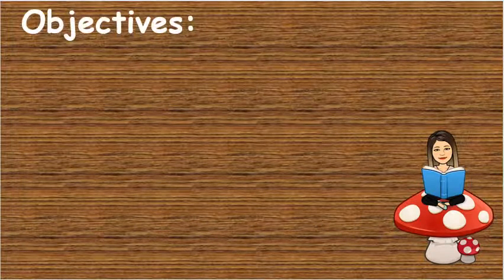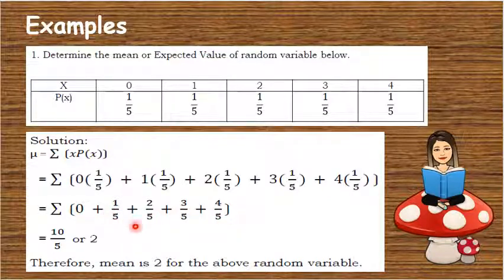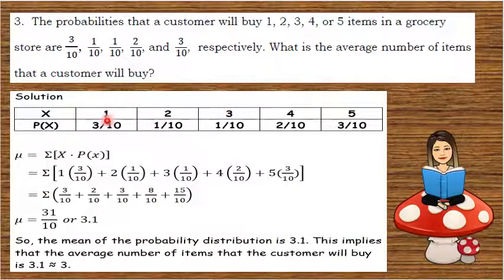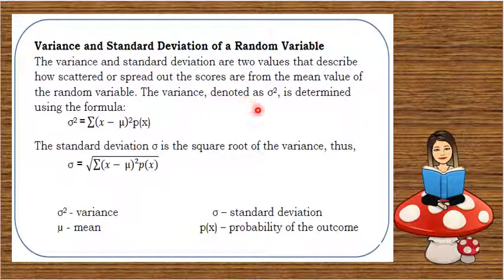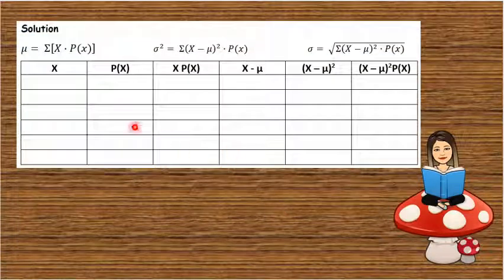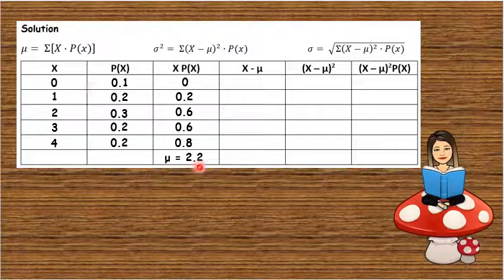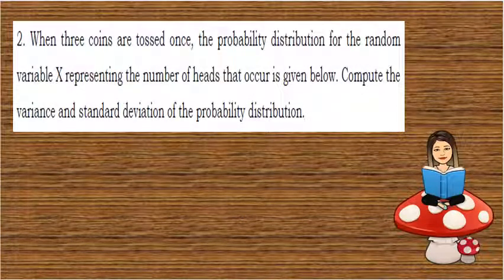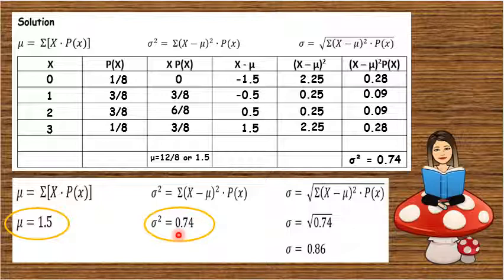Mean and Variance of Discrete Random Variable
Lesson 2 in Statistics and Probability